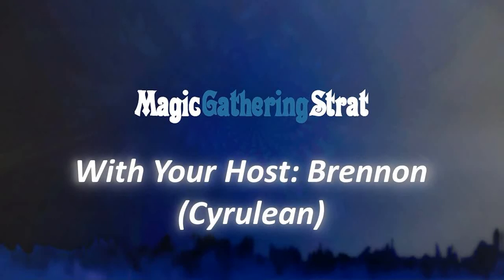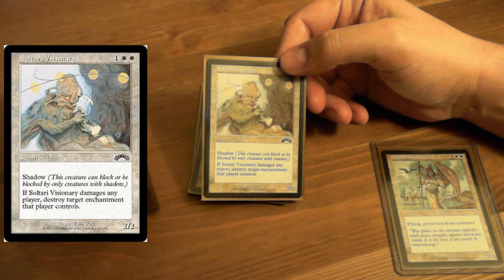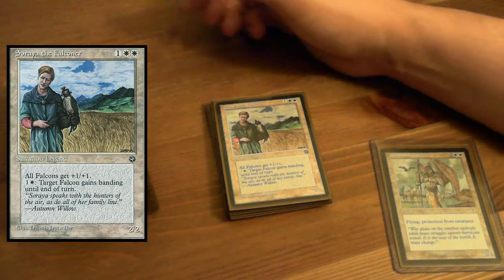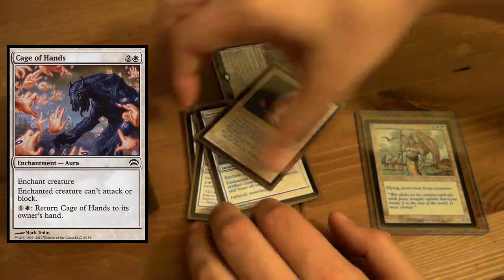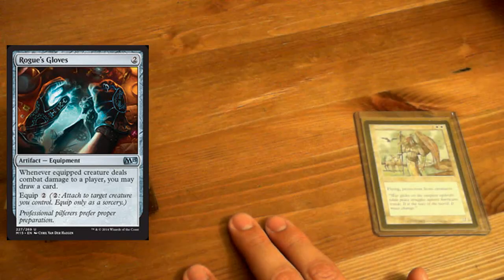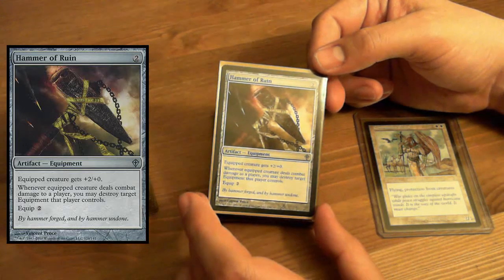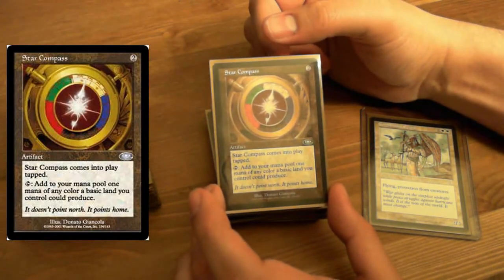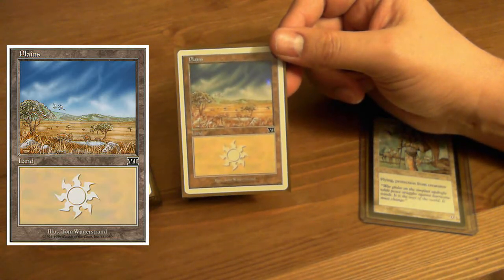Commander Eesha Deck {EDH | Magic the Gathering}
Brennon walks through his newly acquired EDH deck.

Deck List:
1 Ajani's Presence
1 Argentum Armor
1 Auriok Steelshaper
1 Aven Brigadier
1 Barbed Battlegear
1 Bonesplitter
1 Cage of Hands
1 Cessation
1 Commander Eesha
1 Darksteel Axe
1 Darksteel Mutation
1 Darksteel Plate
1 Daru Encampment
1 Daru Warchief
1 Devout Witness
1 Diviner's Wand
1 Drifting Meadow
1 Druidic Satchel
1 Encroaching Wastes
1 Ephemeral Shields
1 Fated Retribution
1 Fireshrieker
1 Forbidding Watchtower
1 Forced Worship
1 Ghostblade Eidolon
1 Grappling Hook
1 Guardian Idol
1 Hammer of Ruin
1 Haunted Plate Mail
1 Heliod, God of the Sun
1 Heliod's Pilgrim
1 Hobble
1 Indestructibility
1 Inheritance
1 Inquisitor's Flail
1 Jayemdae Tome
1 Kemba, Kha Regent
1 Kirtar's Wrath
1 Knight of the White Orchid
1 Kor Cartographer
1 Kor Sanctifiers
1 Lieutenant Kirtar
1 Lost Auramancers
1 Marble Diamond
1 Mass Calcify
1 Mind Stone
1 Mistveil Plains
1 Oblivion Ring
1 Ogre's Cleaver
1 O-Naginata
1 Pacifism
1 Paragon of New Dawns
32 Plains
1 Ring of Thune
1 Rogue's Gloves
1 Secluded Steppe
1 Serra's Liturgy
1 Soltari Visionary
1 Soraya the Falconer
1 Spectra Ward
1 Star Compass
1 Strata Scythe
1 Swords to Plowshares
1 Tatsumasa, the Dragon's Fang
1 Three Dreams
1 Thunder Totem
1 Totem-Guide Hartebeest
1 Trepanation Blade
1 Trusty Machete

Maybe List:
1 Daru Warchief
1 Recumbent Bliss
1 Seer's Sundial

If you see improvements, let me know!

COMMANDER

TwitchTV Want more videos in more formats? Support our efforts by becoming a patron today